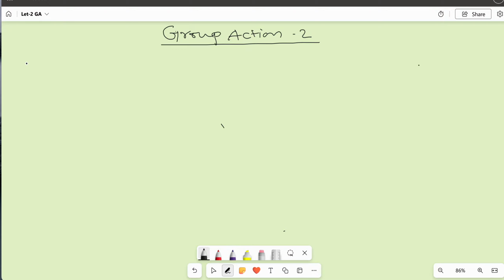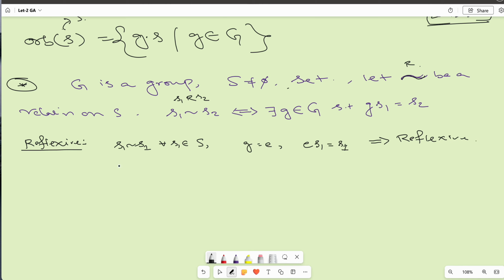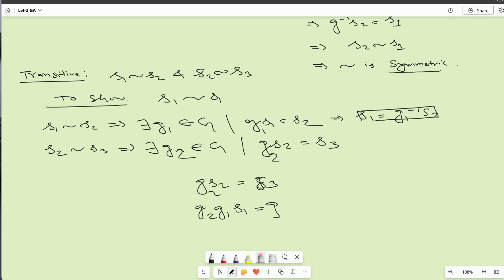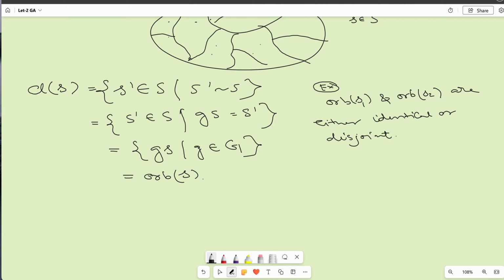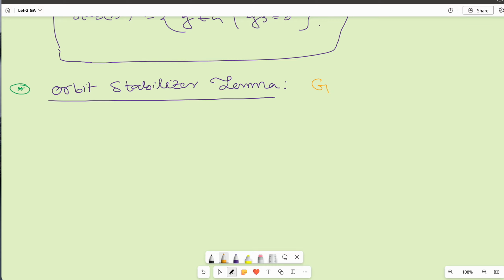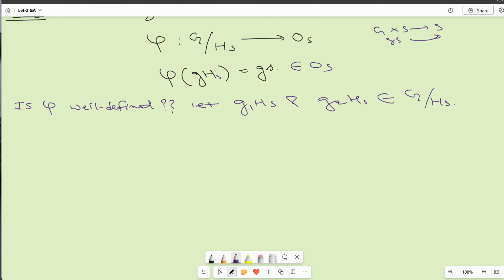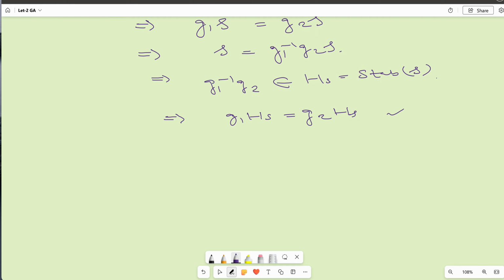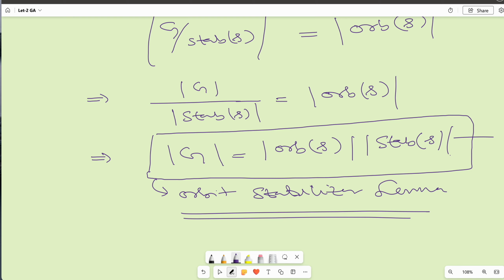Lec-2 Group Action, ORBIT STABILIZER LEMMA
LEC-2, ORBIT STABILIZER LEMMA